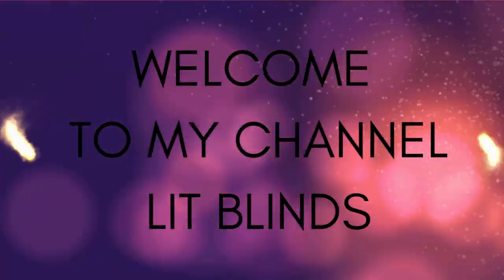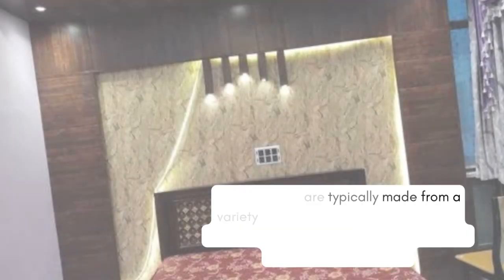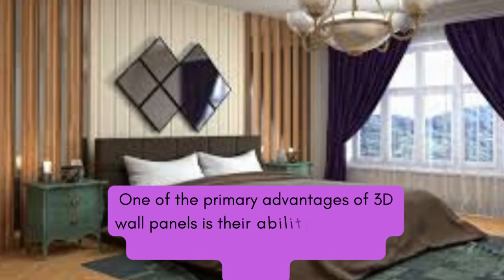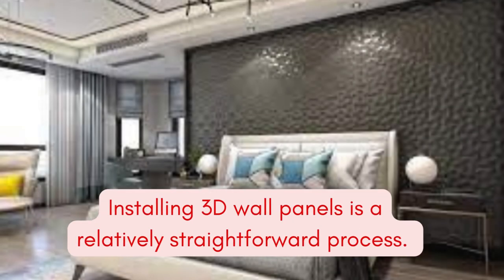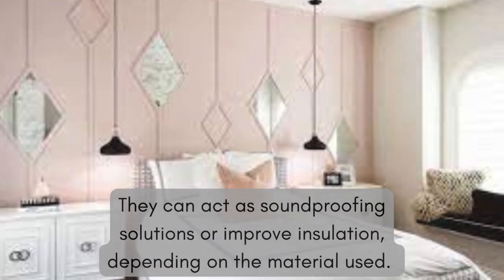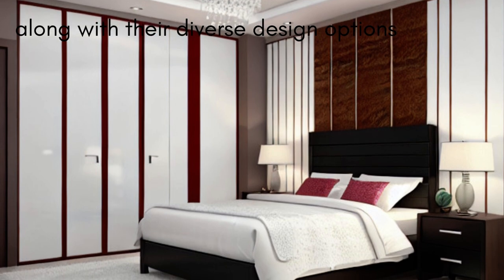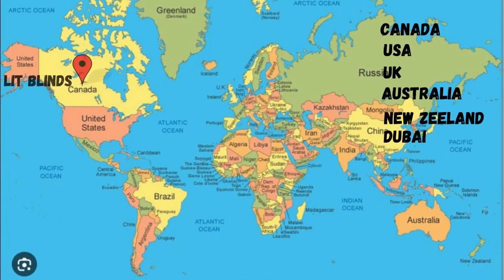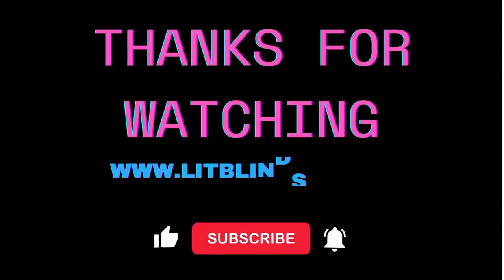3D PVC WALL PANELS BEDROOM DESIGNS | @LitBlinds